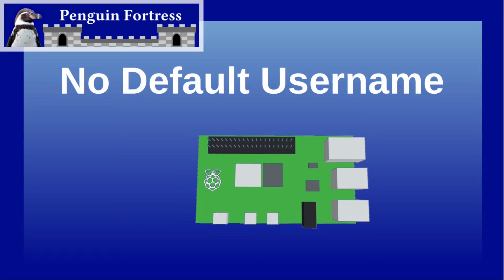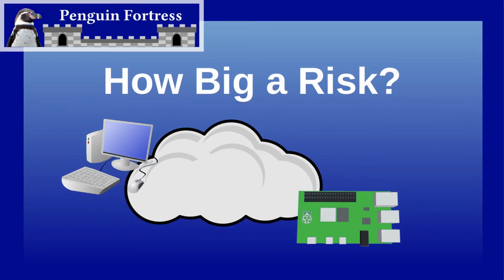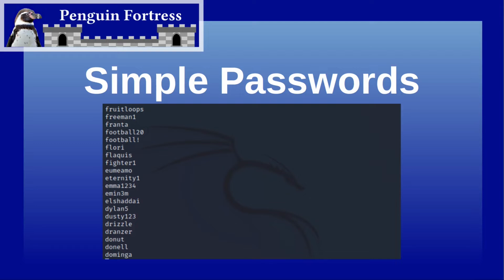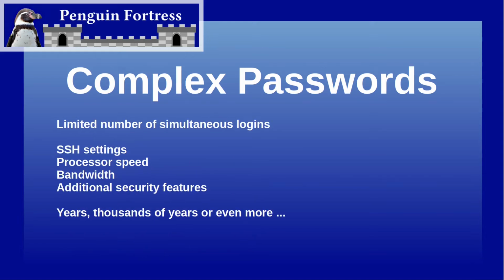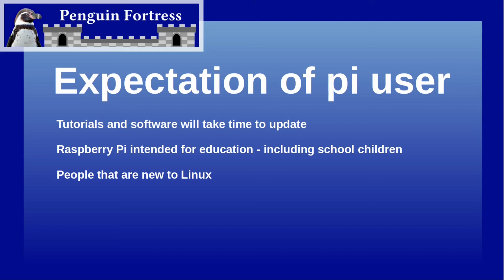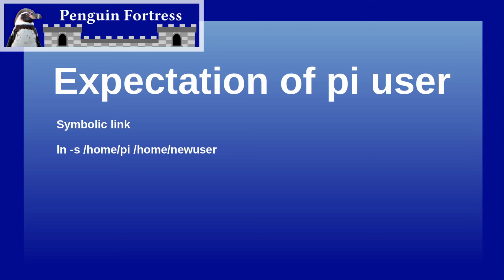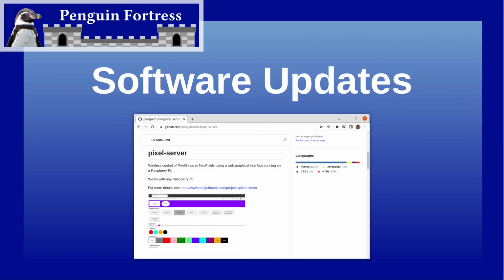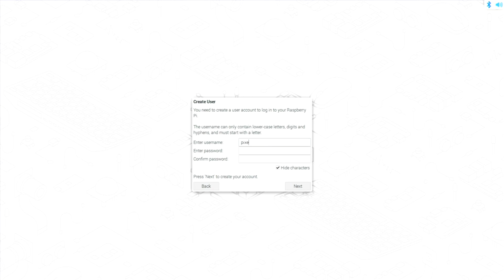Raspberry Pi has removed the default pi username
This is being added as a new security feature, but also has the risk of breaking numerous programs and tutorials. Is it worth the change?

In this video I look at the changes to the Raspberry Pi OS. I also look at what difference the username change could make to remote ssh password attacks.

I also show how software can be fixed along with the example the Raspberry Pi Pixel Server:

I also give a walk-through of how to install the Raspberry Pi 64-bit OS on a Raspberry Pi using the Raspberry Pi imager. This goes through the first run wizard which prompts to change the username instead of the default pi.

Chapters:
00:00 Pi username removed
01:38 What is the security risk?
02:42 Creating secure passwords
09:22 How much more secure is is?
13:17 Why software may not run?
14:46 How to fix software to work
16:56 Installing Raspberry Pi OS with a customer usernames
18:42 Summary